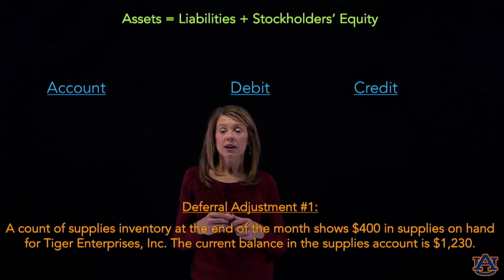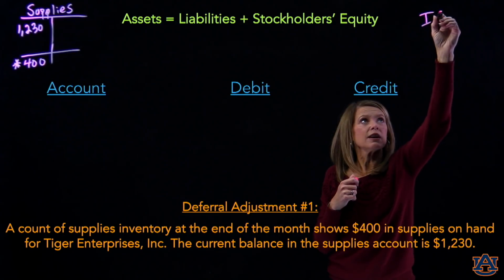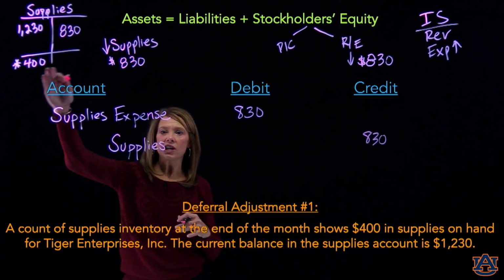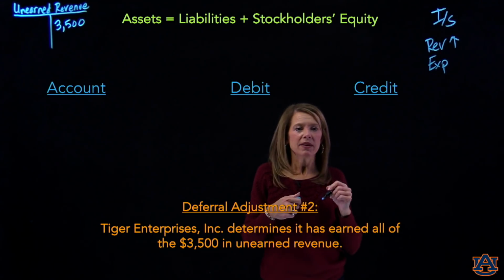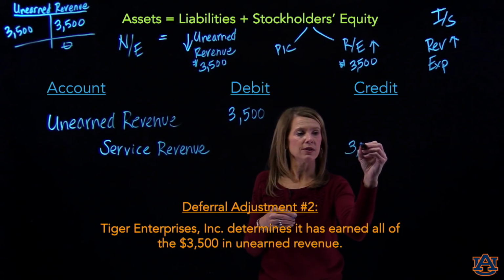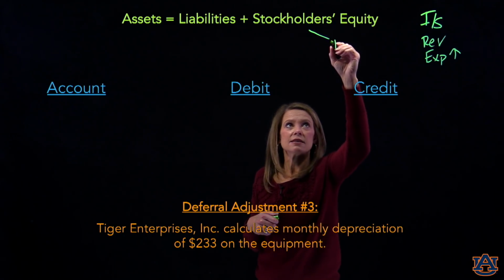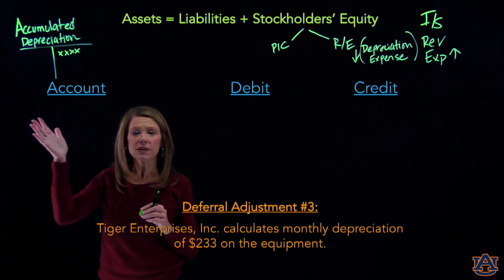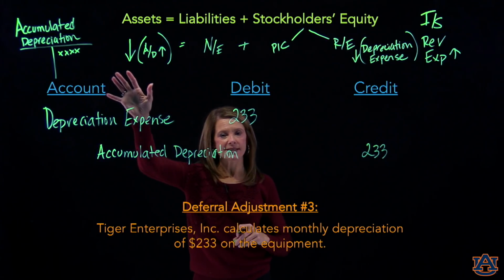7.2 - Deferral Adjustments for Tiger Incorporated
Video 7 (part 2) - recorded December 2017, edited January 2018